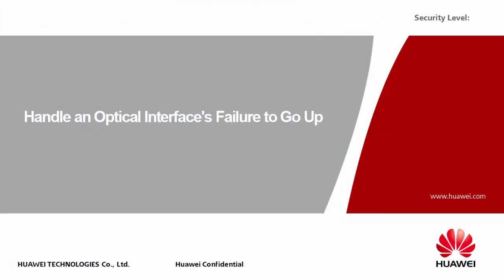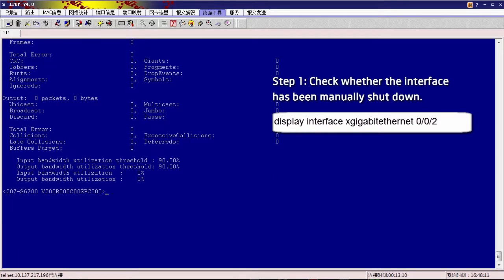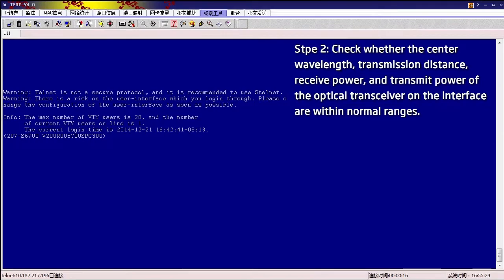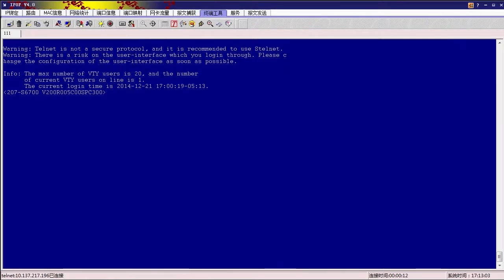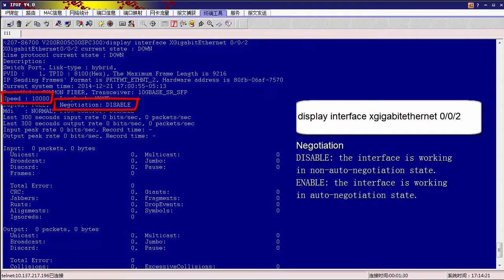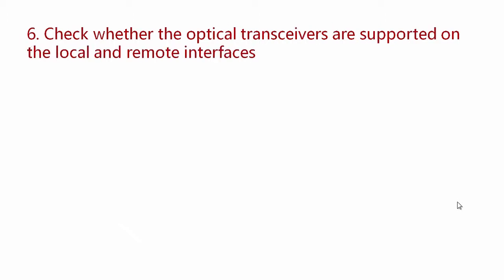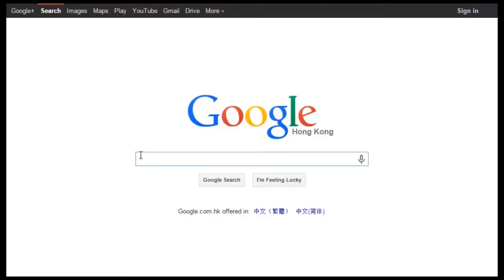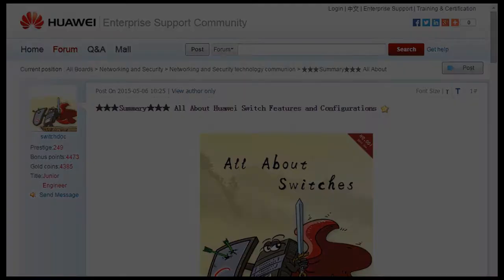HUAWEI S Series Switch-Handle an Optical Interface's Failure to Go Up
HUAWEI S Series Switch-Handle an Optical Interface's Failure to Go Up video provides guidance on how to handle an optical interface's failure to go Up.